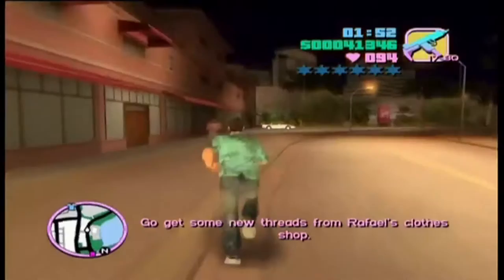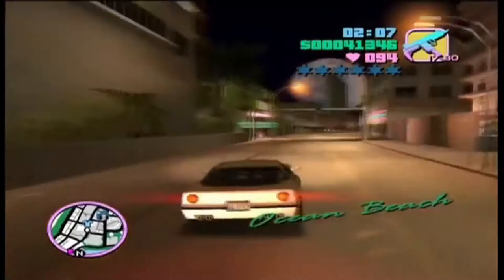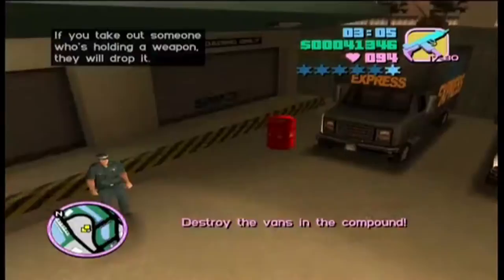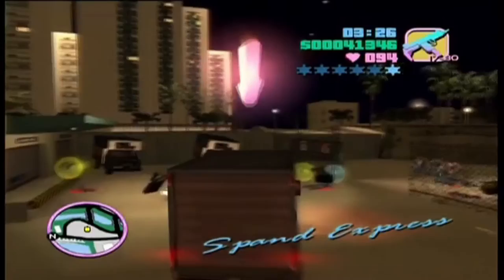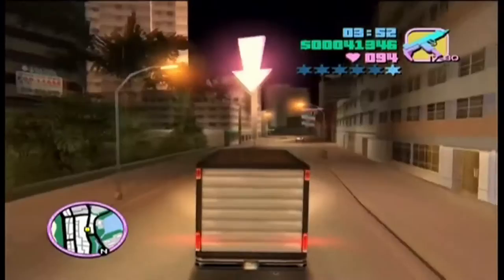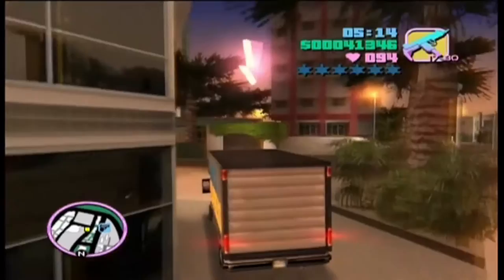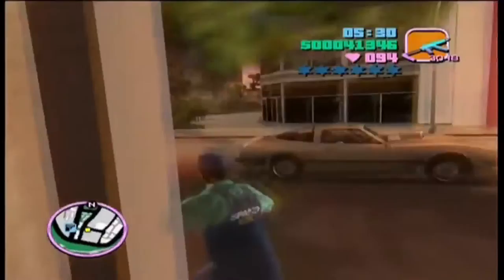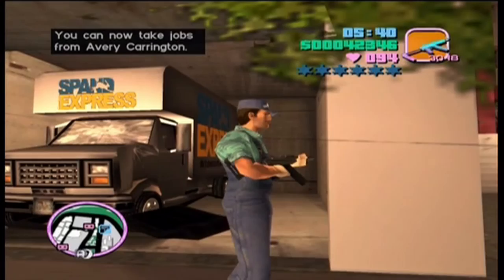GTA VC Special Vehicle Guide Part 3 (Obtaining a Spand Express) "2 of 2"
This is the second and FINAL chance to obtain one of these "Unique" Spand Express trucks. This one is a bit harder to obtain than the other one so I recommend getting the first one. You need to buy the garage near the ocean view hotel to save the Spand Express truck. (CHECK PART 2 if you need help!) No other garage will fit it in.